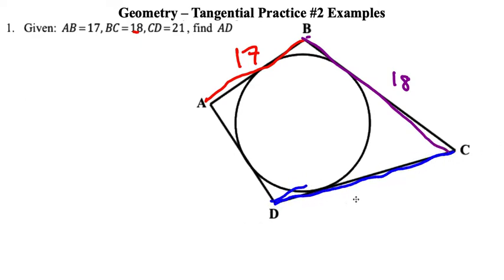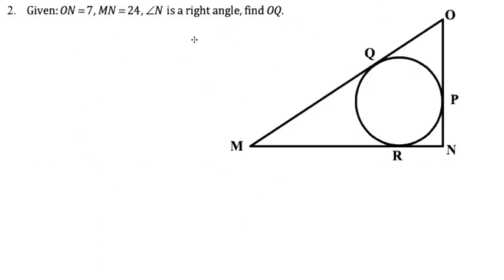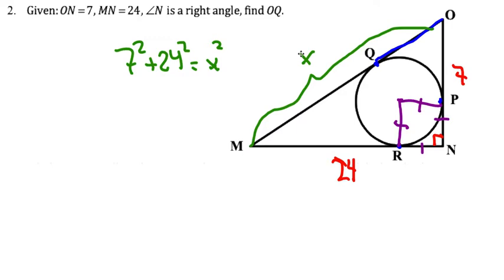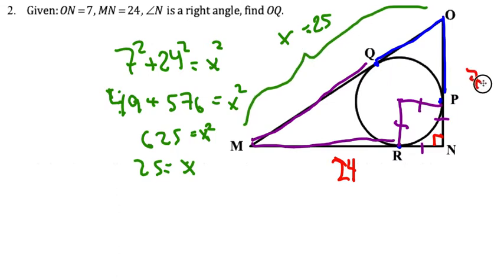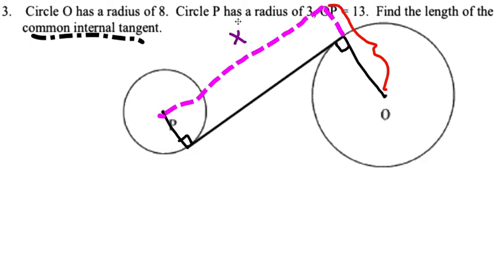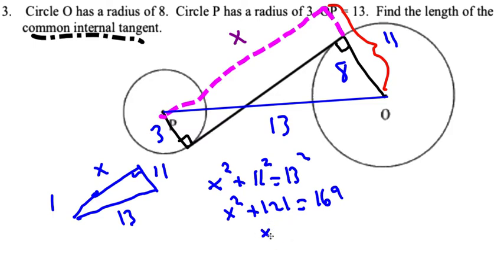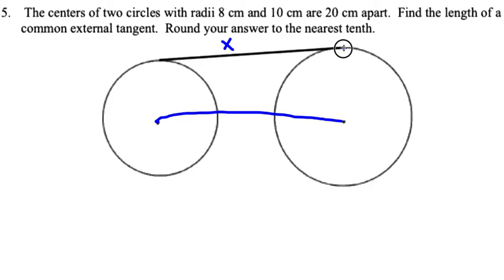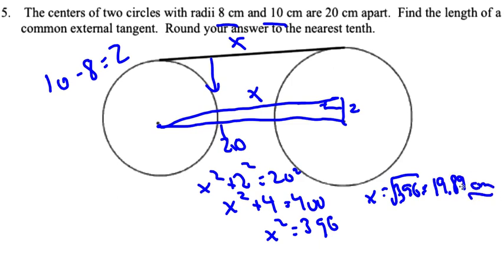Geometry – Tangential Practice #2 examples